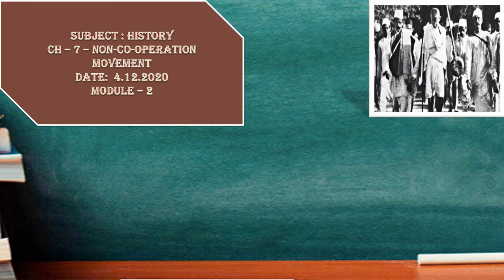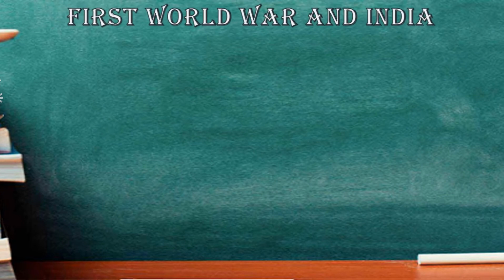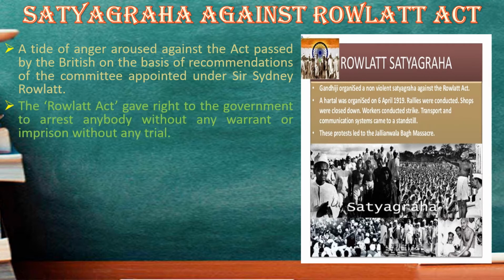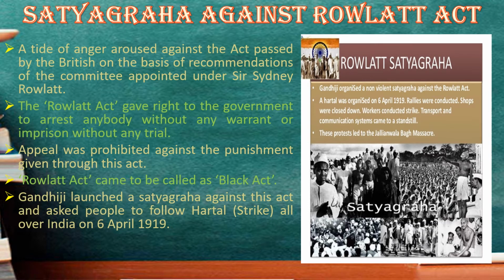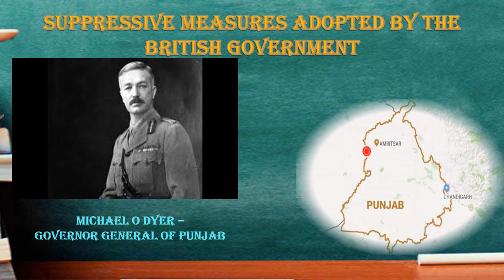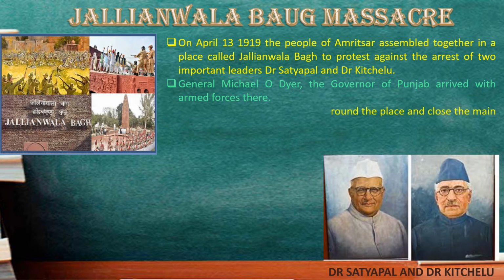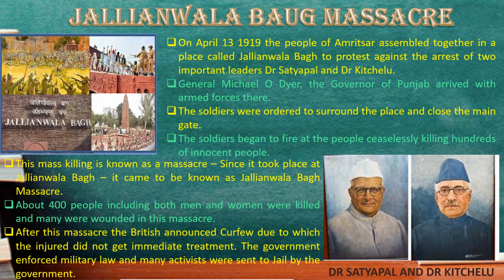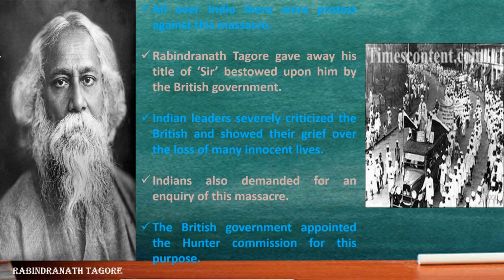HISTORY - VIII - 04.12 2020 - Ch 7 Non Co operation Movement - Module 2